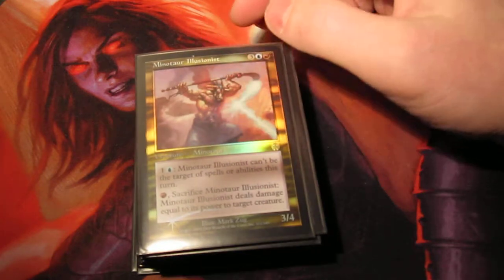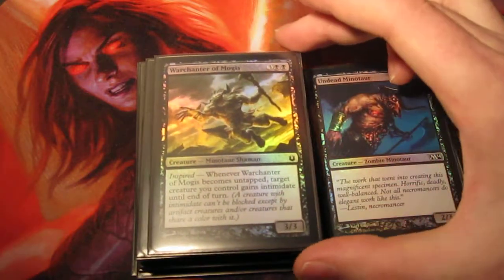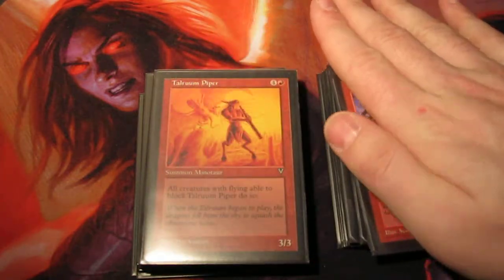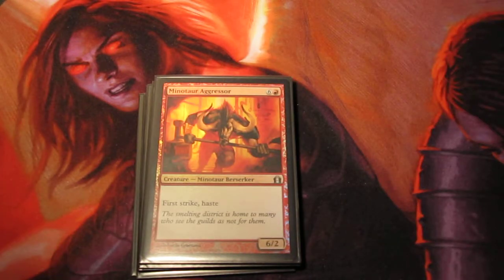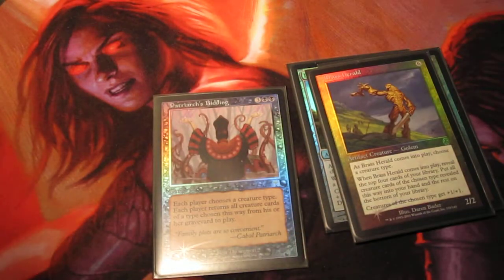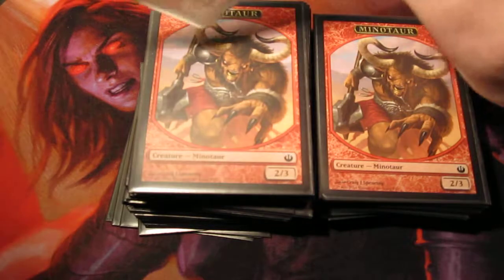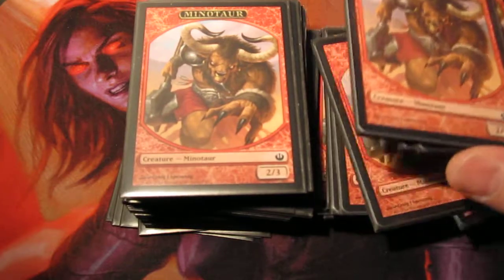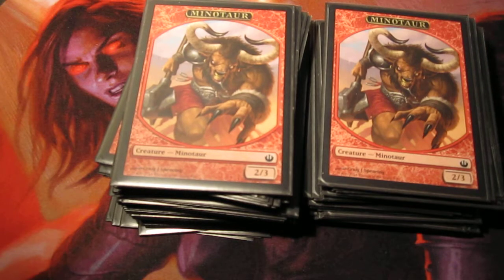Minotaur Horde Magic mtg deck (coop multiplayer variant for casual and EDH))